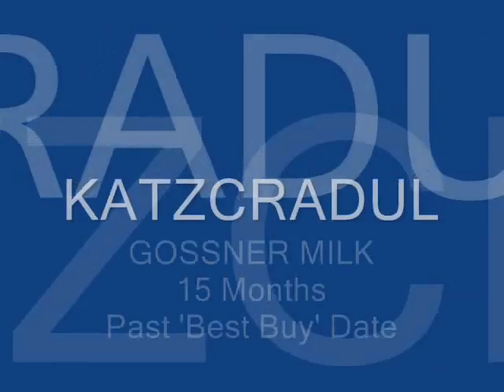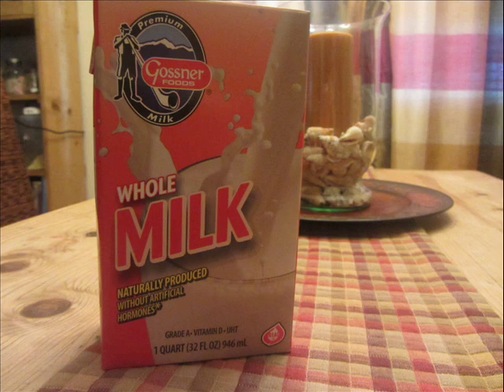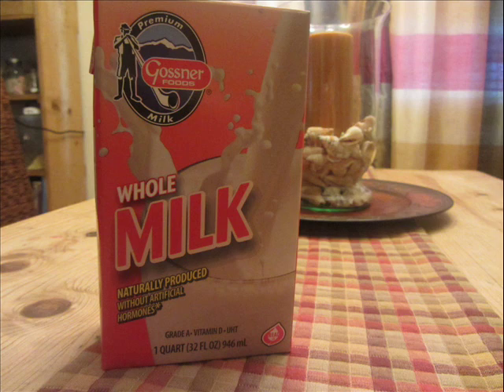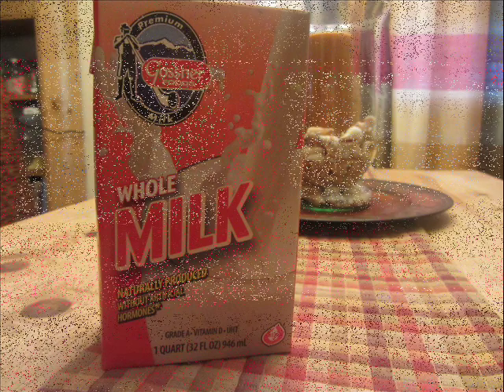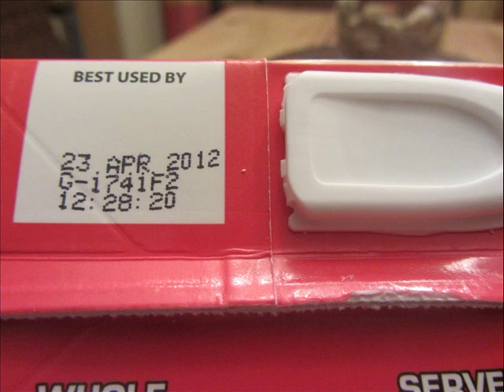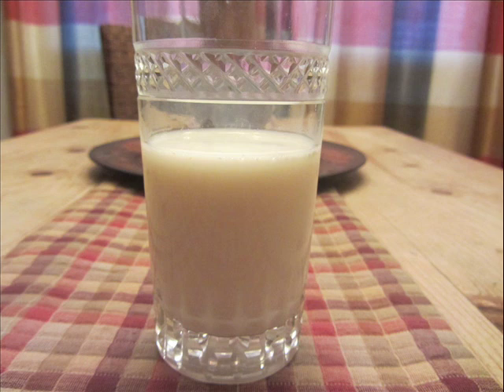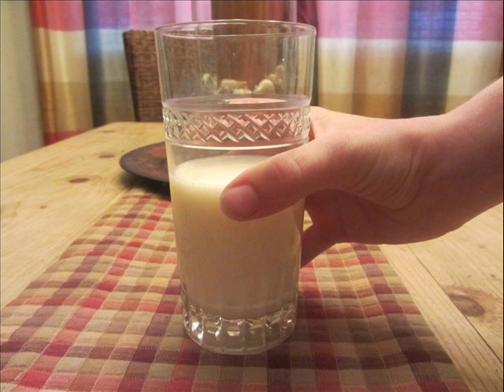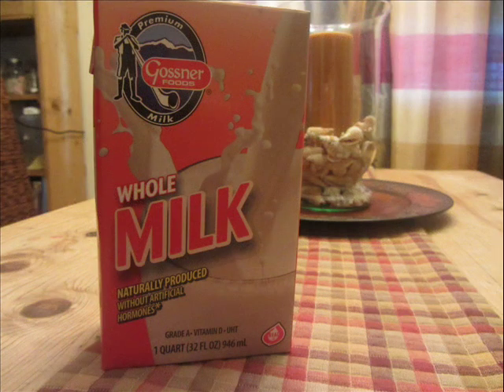Gossner Milk Update - 15 Months Past 'Best By' Date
How did this 'shelf stable' milk hold up?  Watch to learn what I think about it.